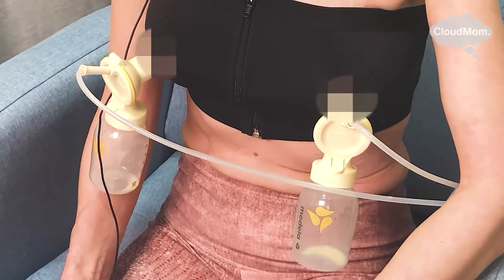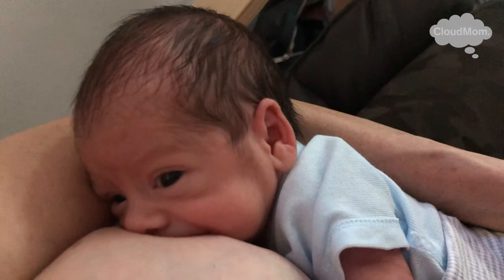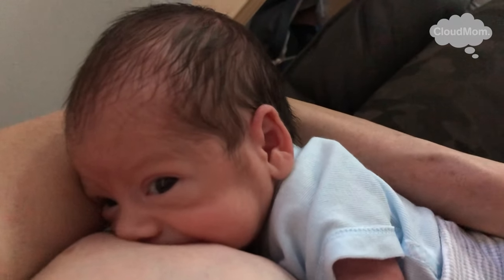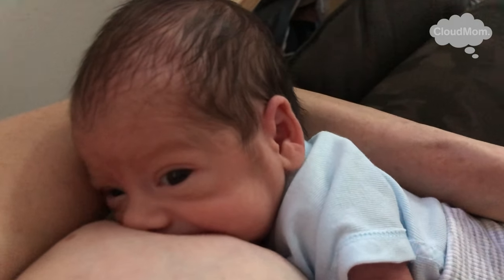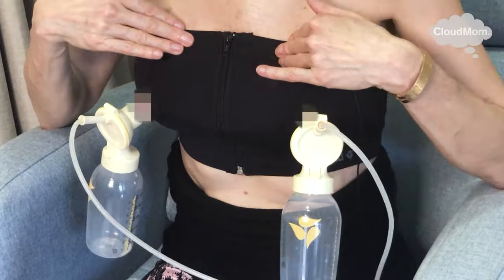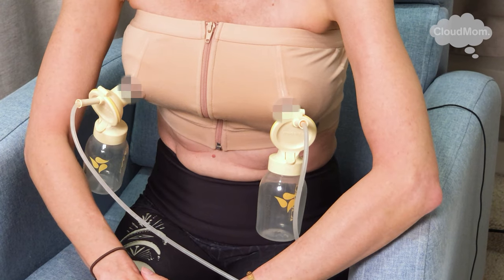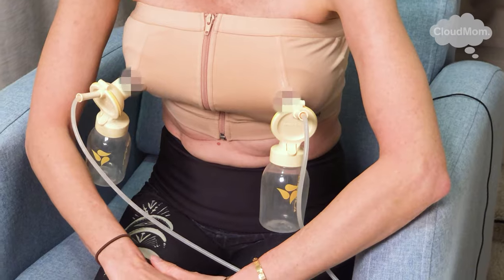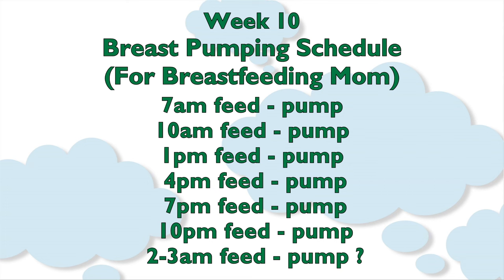10-Week-Old Baby: Breastfeeding and Pumping Schedule | Subt. ENG/ FR/ ES/ ZHO_CN | CloudMom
Find out more about your 10 week old baby And watch this video for a breast pumping schedule for a 10 week old baby.